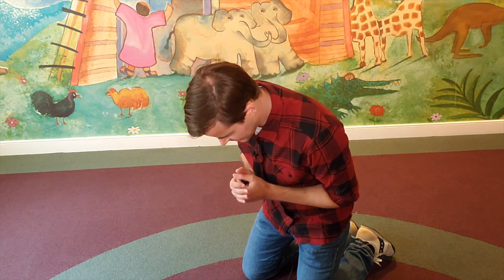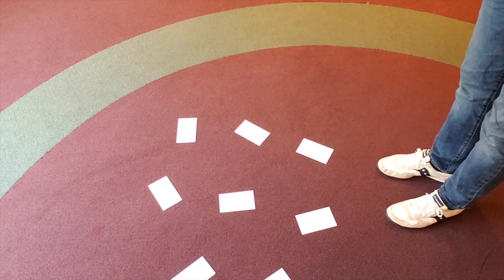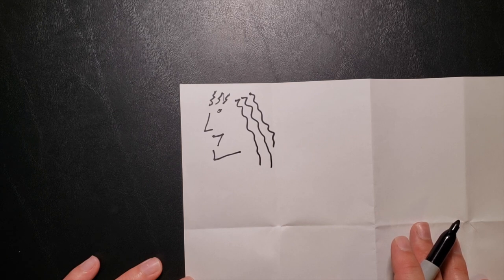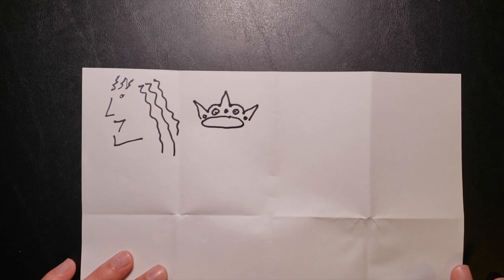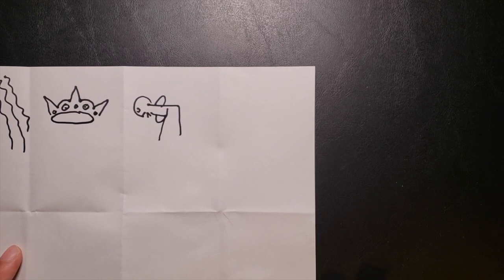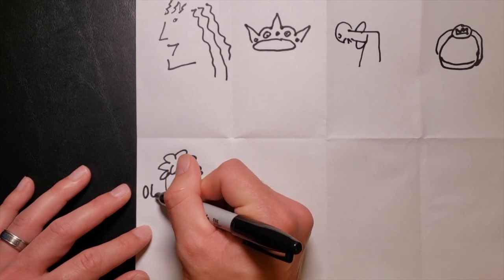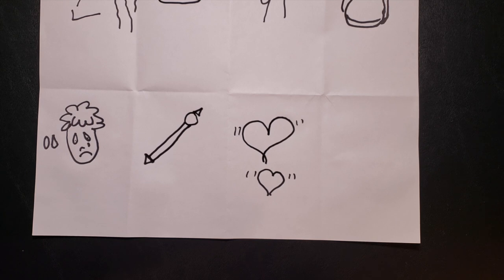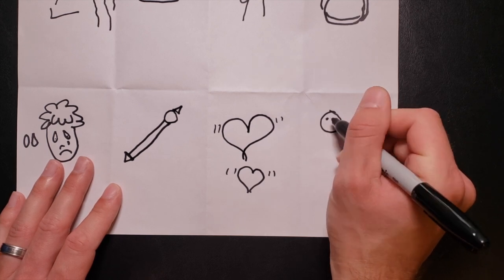Faith Jr. Church, June 21st | Faith Presbyterian Church PCA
Join us for Jr. Church as we learn about how Esther saved God's people!